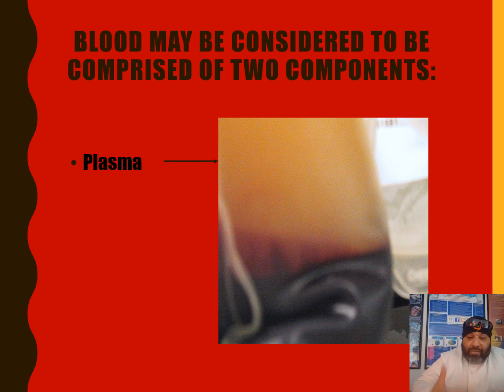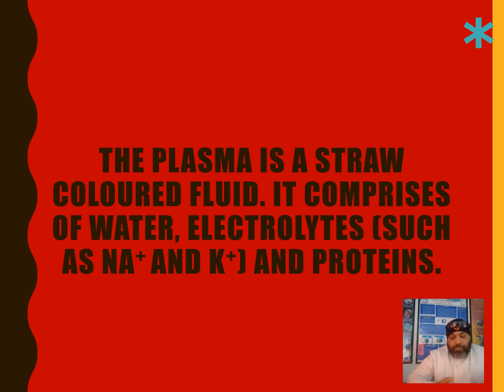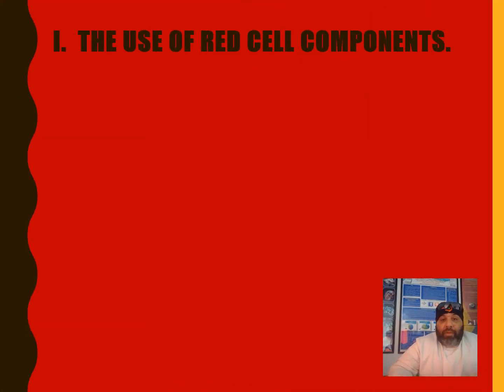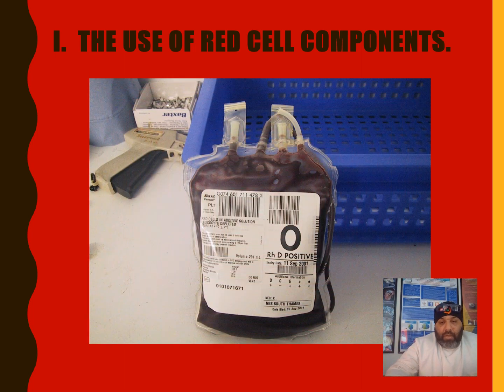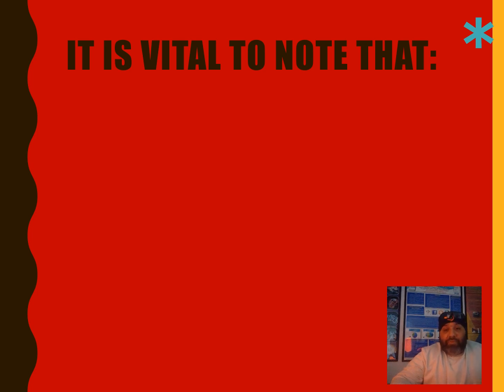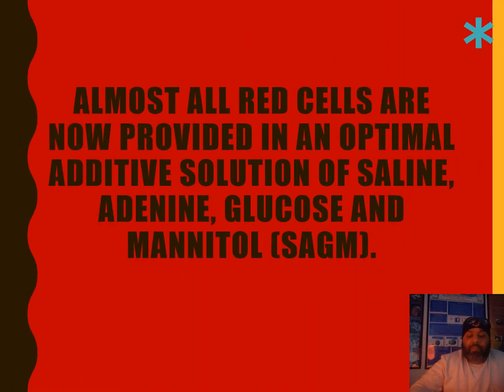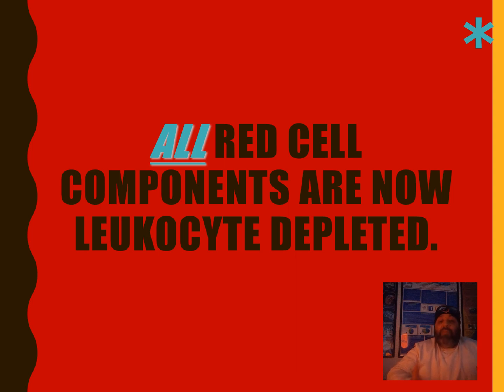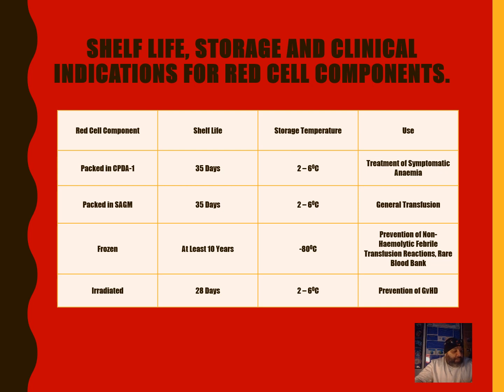The Use of Red Cells - Da Busta Cap Episode (Shientist - Chartered Edition)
The role of the blood transfusion laboratory is to provide appropriate blood and blood products as determined by clinical need. This slide set an overview surrounding the use of Red Cells aligned to Haematology and Transfusion practices. This is part of the Chartered Edition, and 2 of 9 from Da Busta Cap Episode.